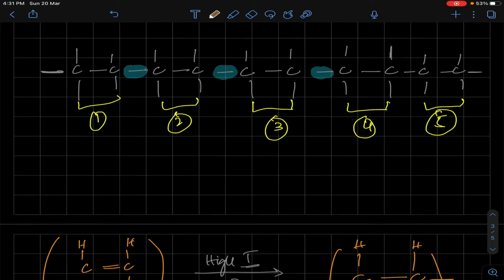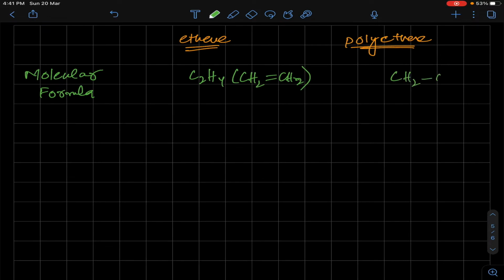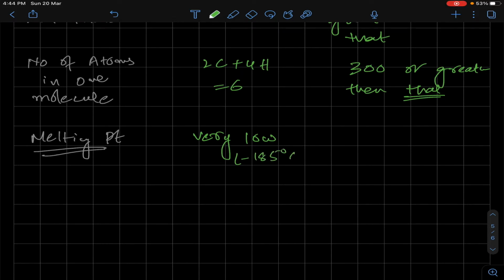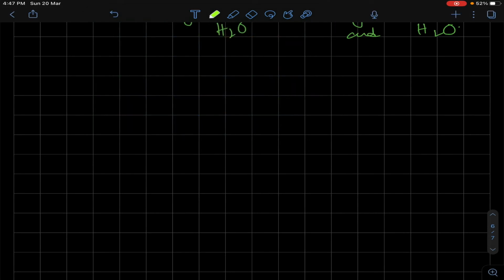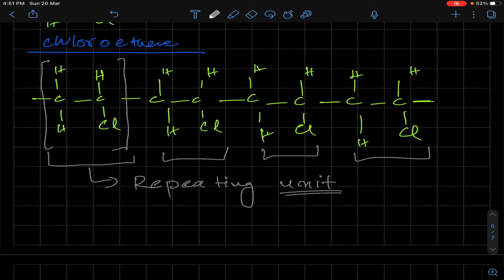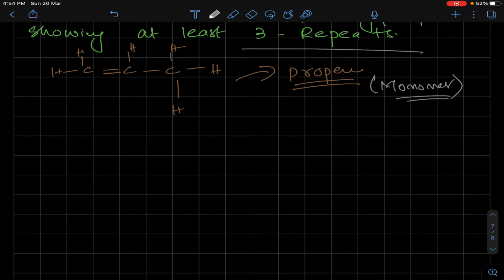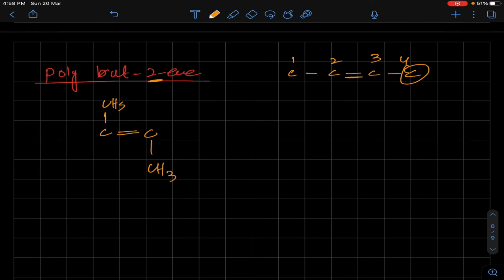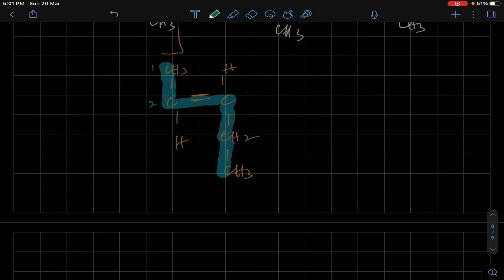O-Levels Chemistry ll addition polymerisation (Part -2)